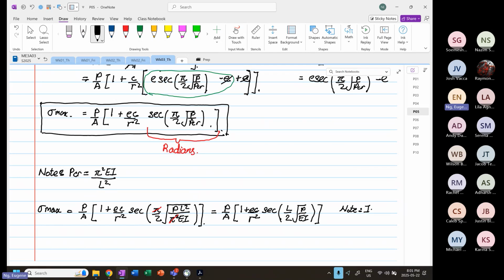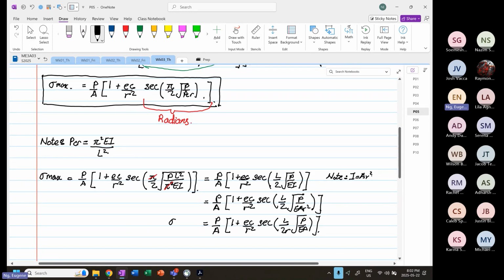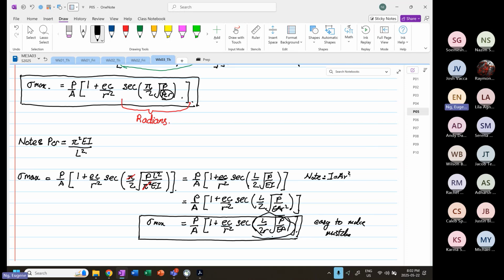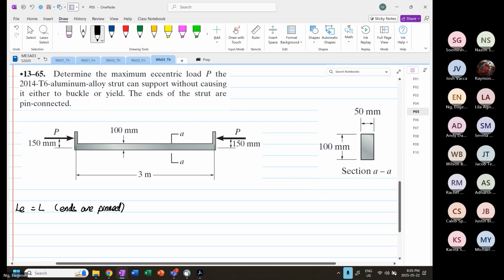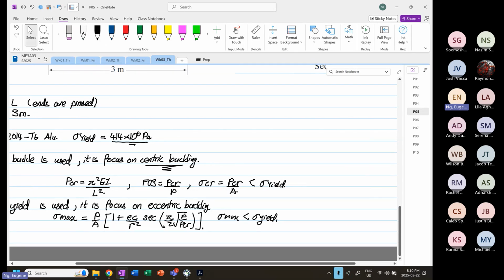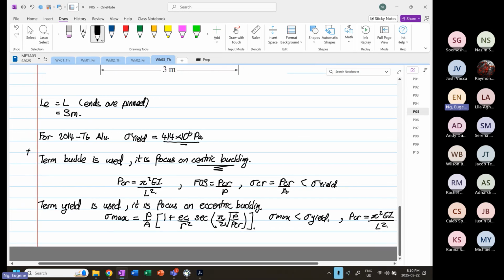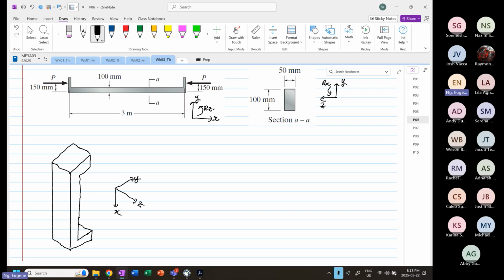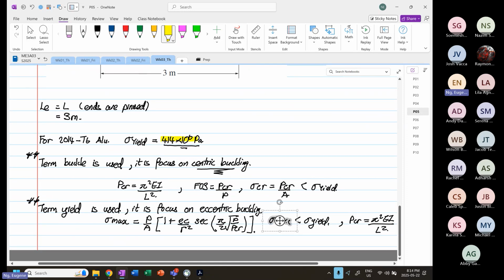Wk03 Thu P05: Eccentric Buckling Analysis